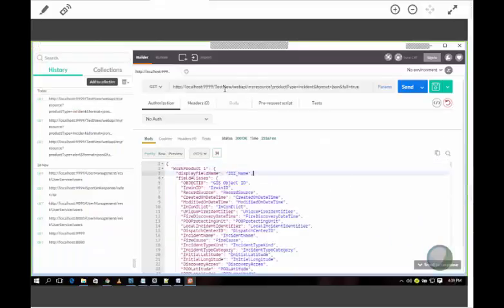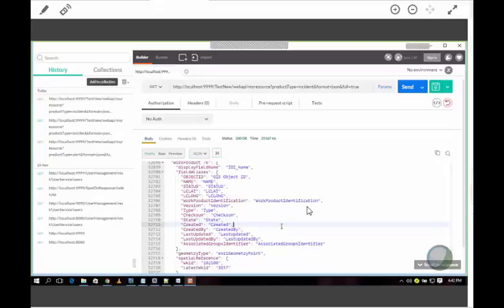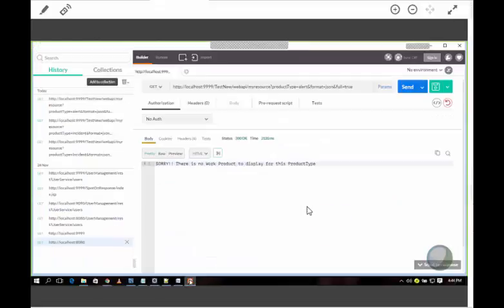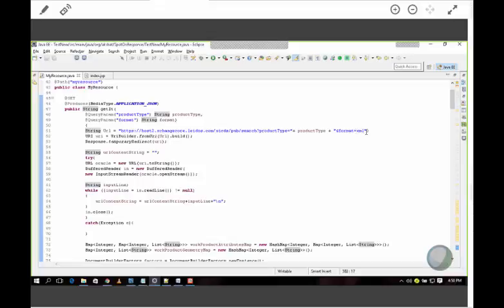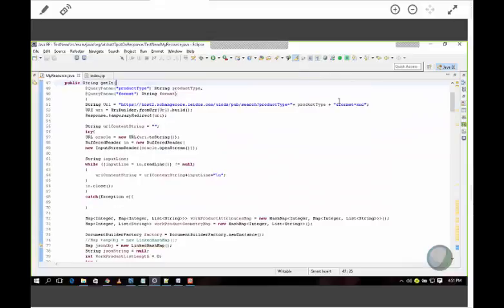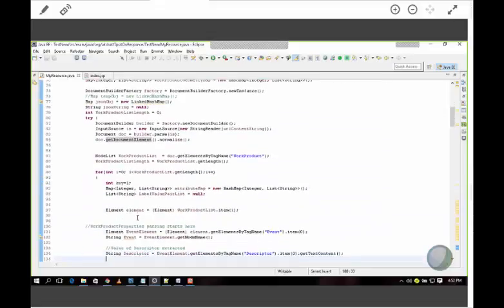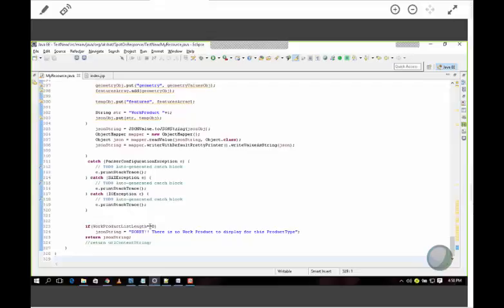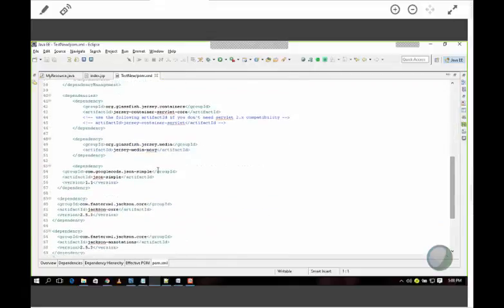UIC Fall 2015 JSON Feed Project